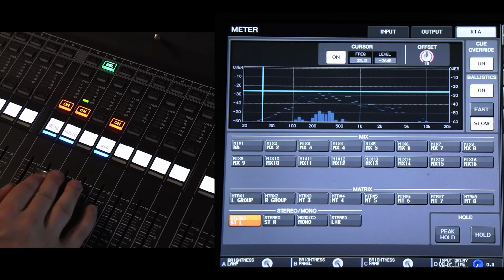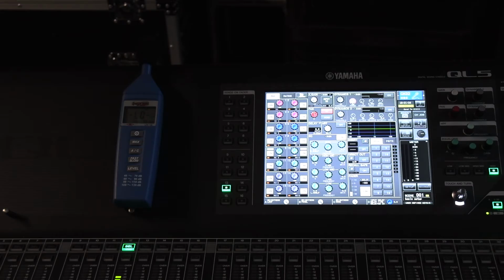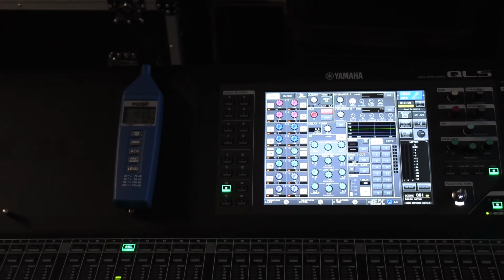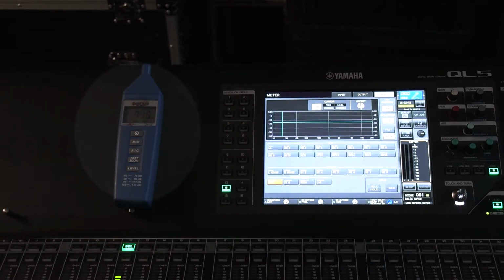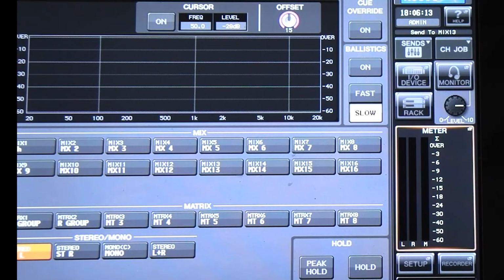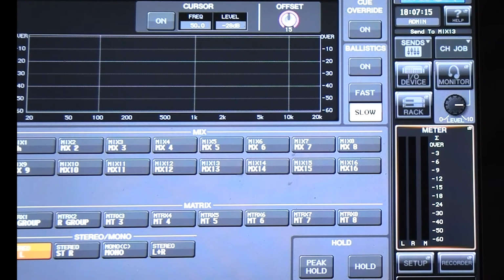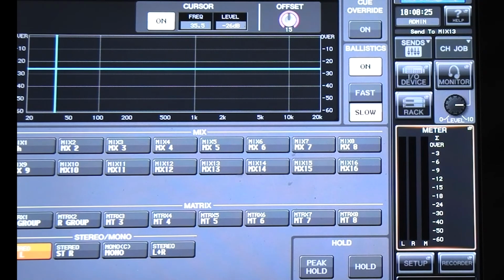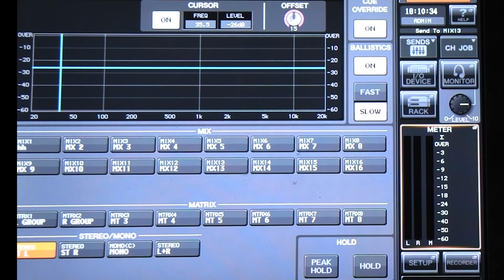A trick to level multiple signals with different gain values using ballistics, curser RTA functions